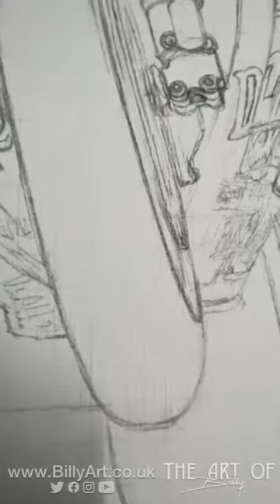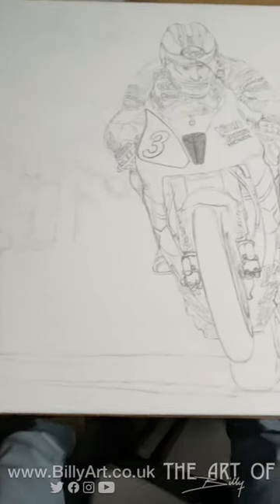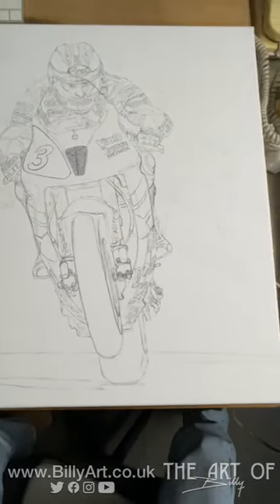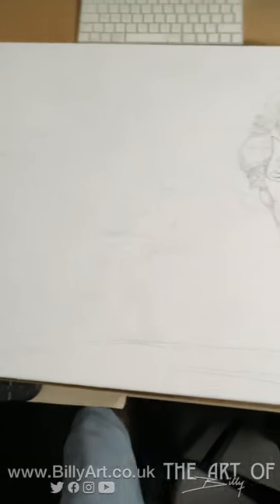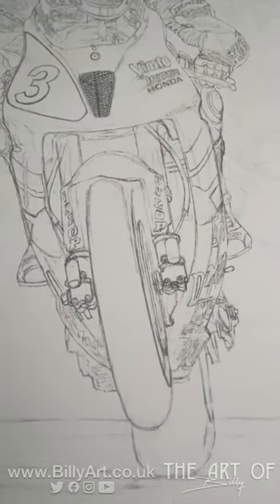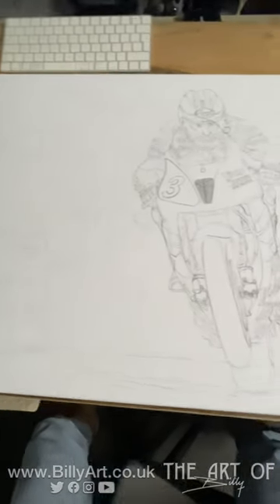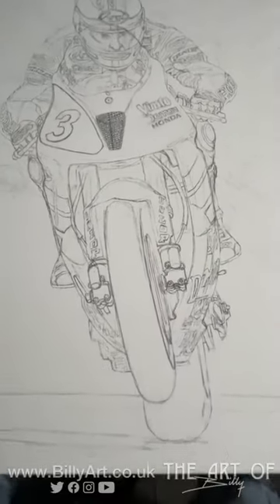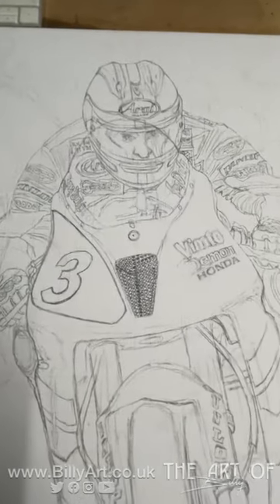New Oil Painting tease and reveal - Joey Dunlop on the Honda SP1 at the 2000 Isle of Man TT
At long last the latest oil painting is on the go…. Can you tell what it is from the start?… 🖌🎨🏁🇮🇲🏆
Here’s the pencil line down on the canvas ✍️
I have been thinking about doing this for a fair few years now. Great to now crack on with it.
It will be a limited edition and the ‘Significant Numbers’ will be available at ‘Premium Prices’ all info will be available soon.